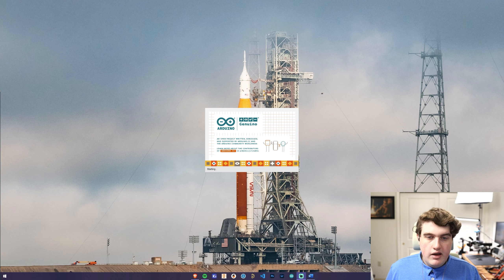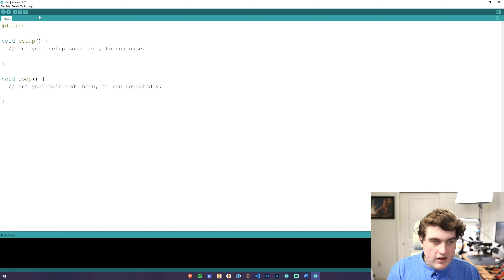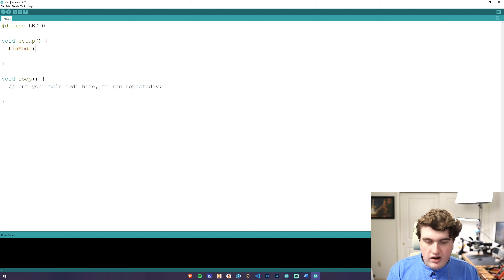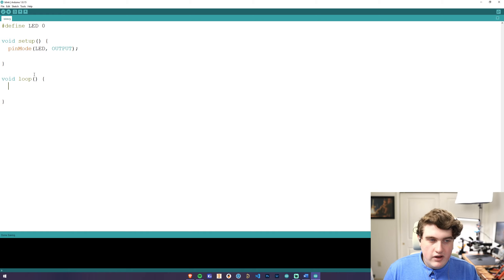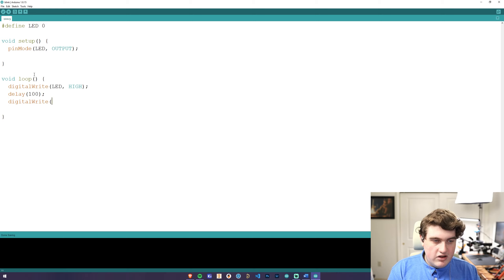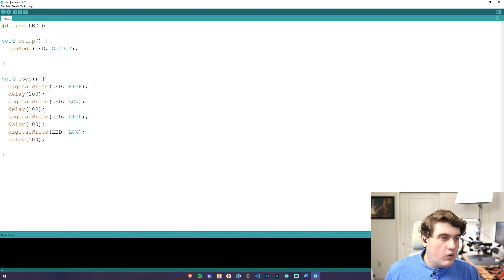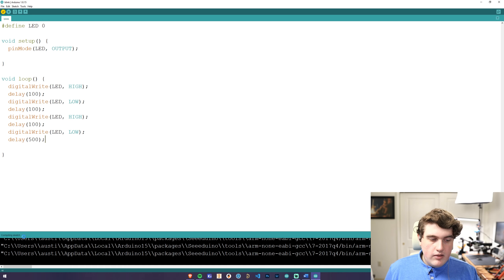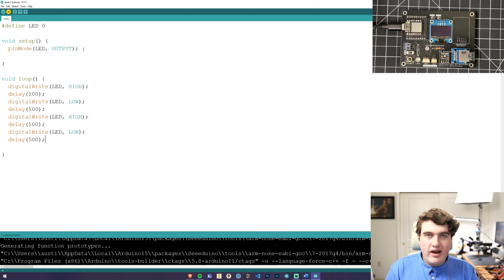Blink Example - Destination Wx. Stn.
In this video we will complete the Blink example for the Destination Weather Station.